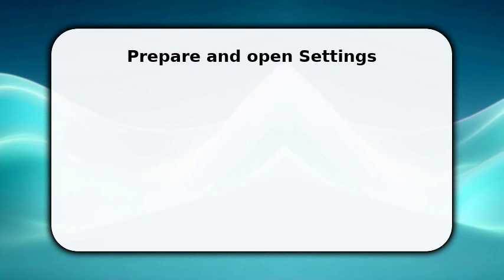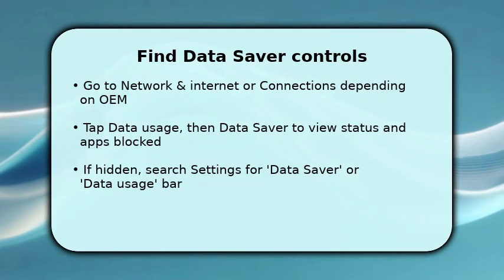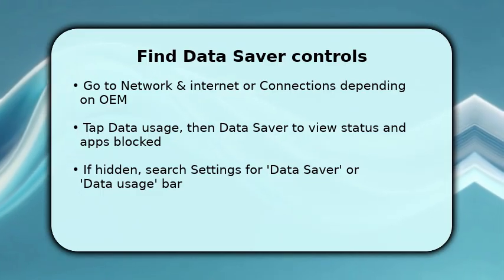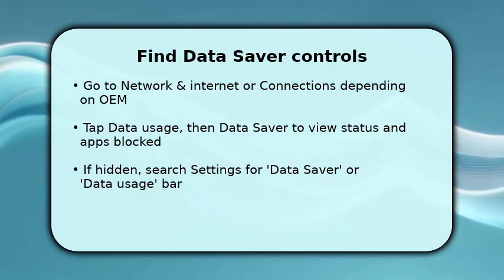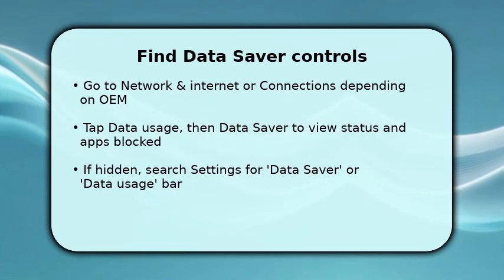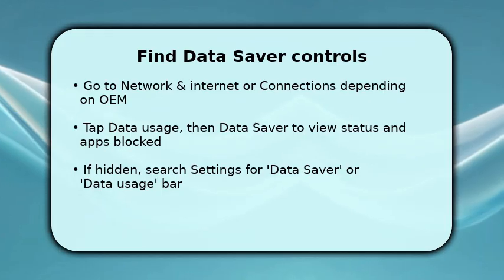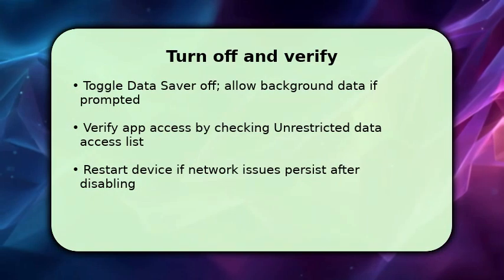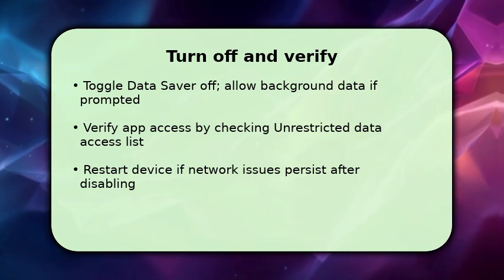How to Turn Off Data Saver on Android Phone (full Guide)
Discover the step-by extricate your Android device from data saver mode with our comprehensive guide. Learn how to restore full internet access and browsing capabilities on various devices, ensuring you don't miss out on any online content.